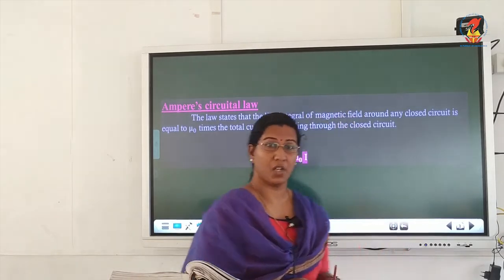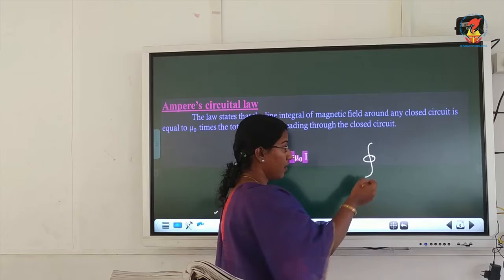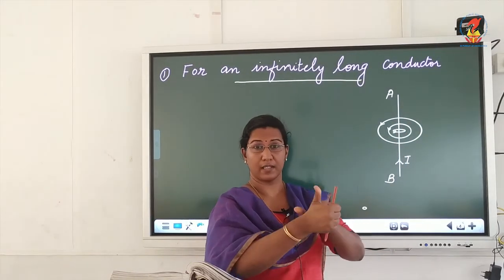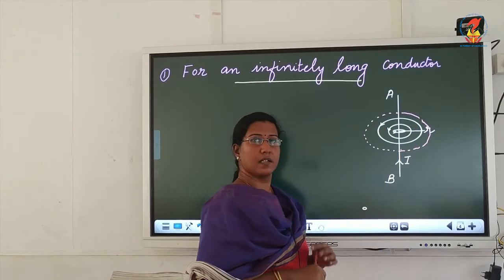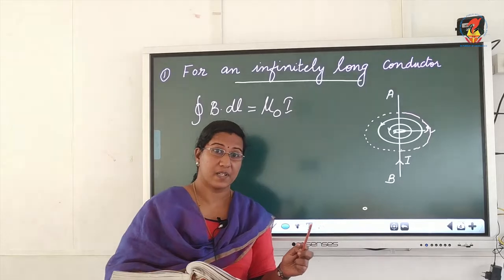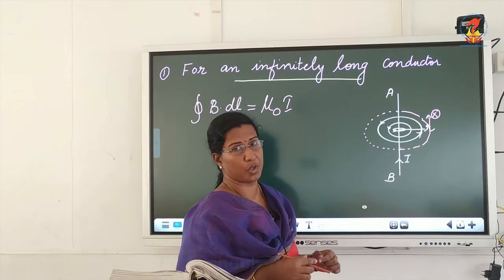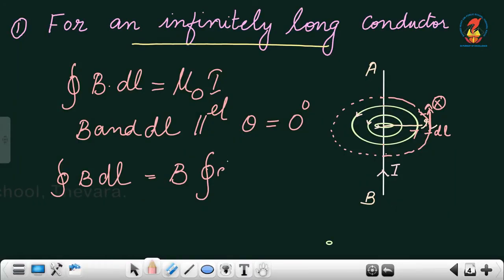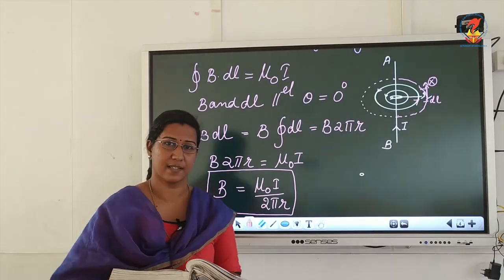Phy12 Chapter 04 Moving Charges and Magnetism Video 04 Amperes Circuital Law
Chapter 04 – Moving Charges and Magnetism – Video 04 – Amperes Circuital Law